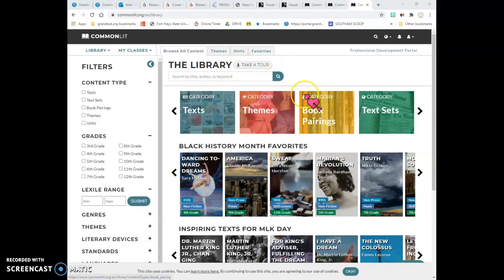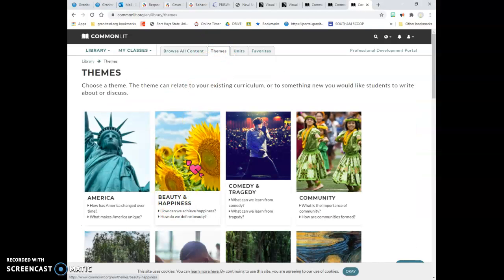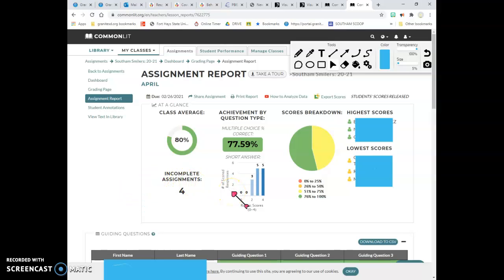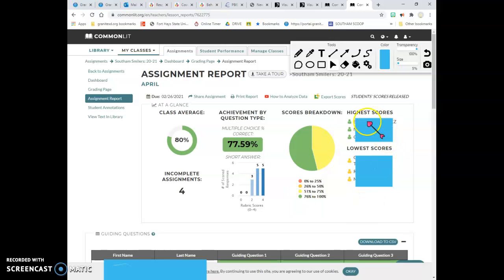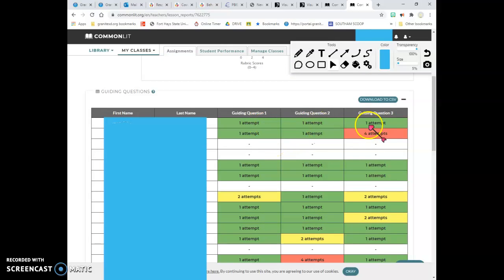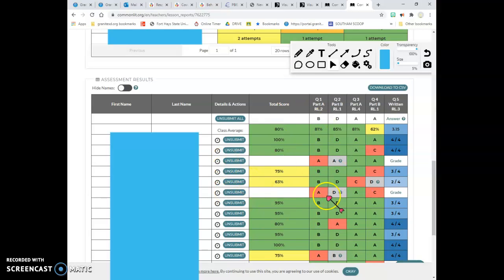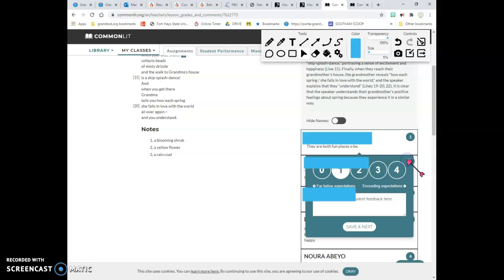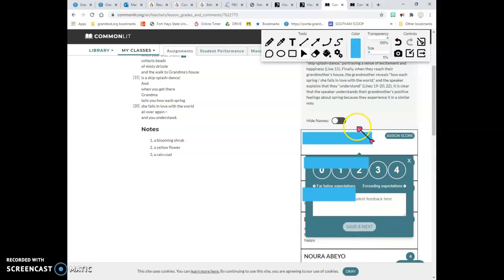Commonlit for Data driven instruction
Free data driven reading curriculum with guided reading, assessment, and feedback correction loop.